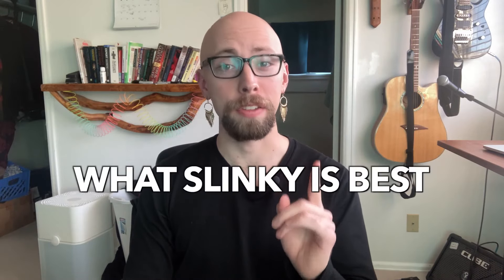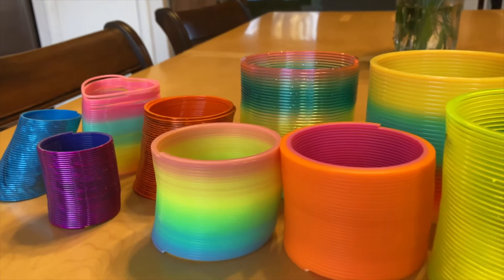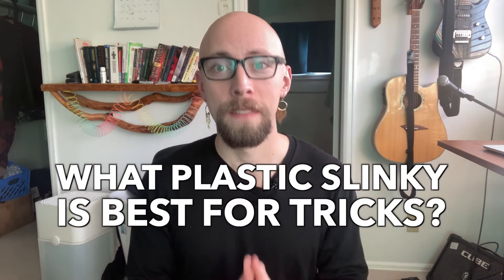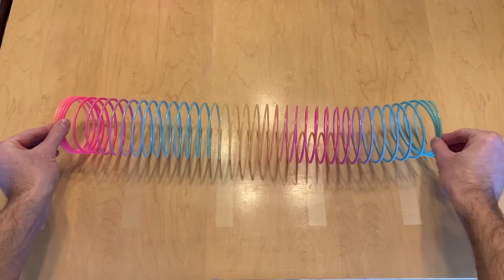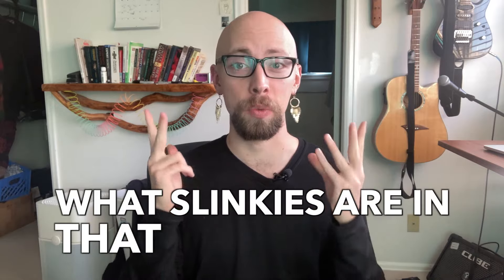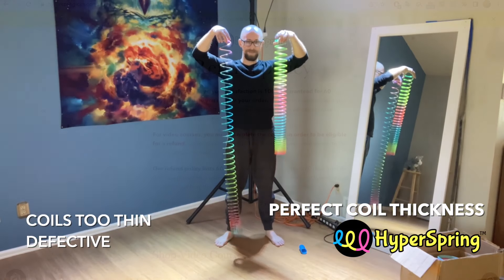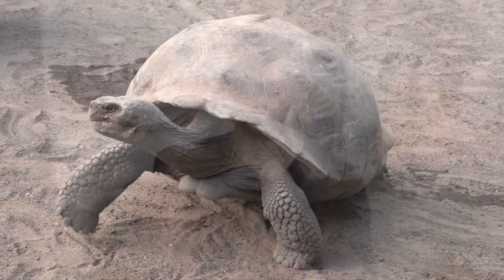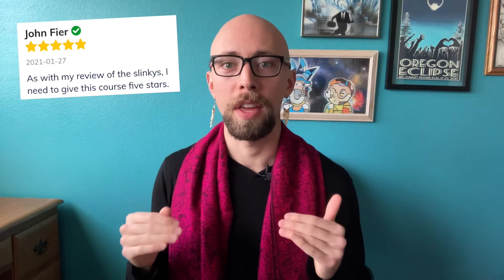What Slinky is Best for Tricks?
Become a slinky master with my video courses (and buy a HyperSpring)

***If you click the above link, you are ordering from an independent vendor on AliExpress, NOT from me.***